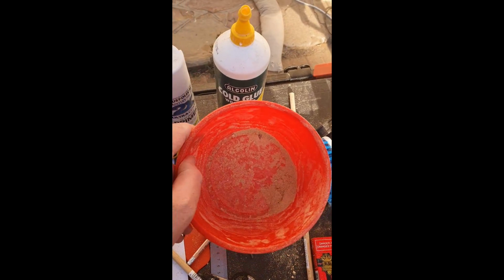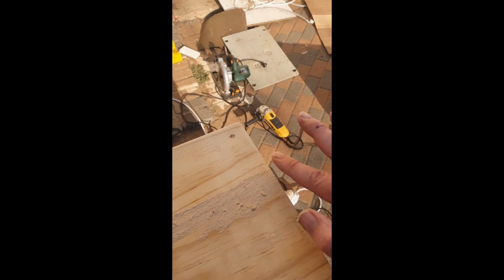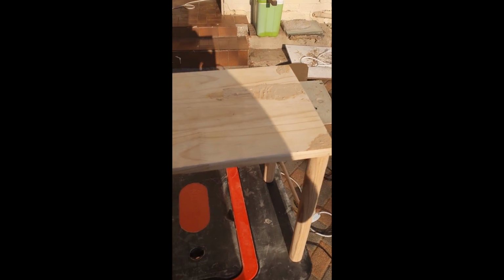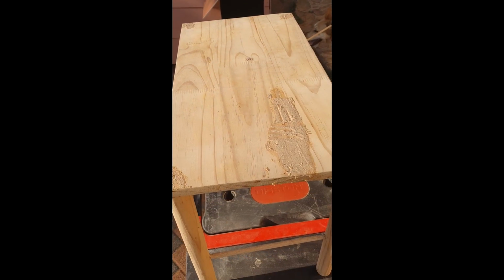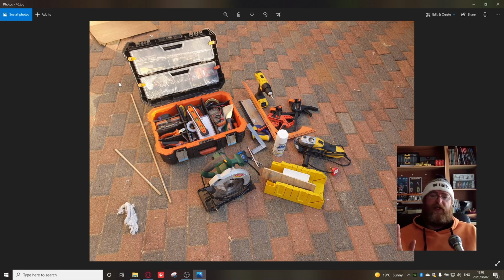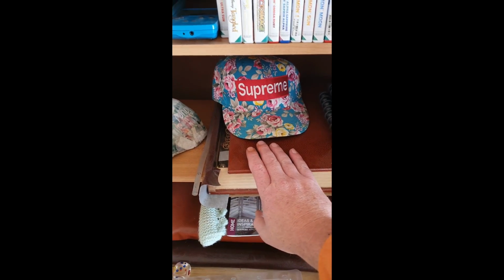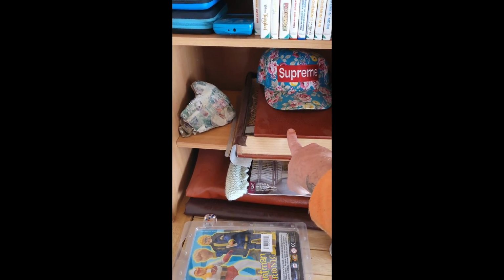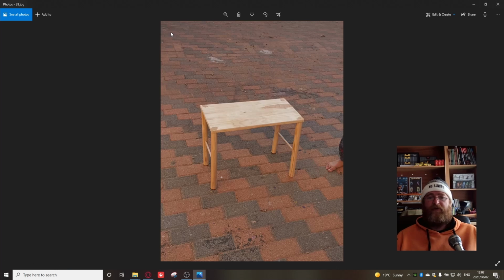Coffee bar table